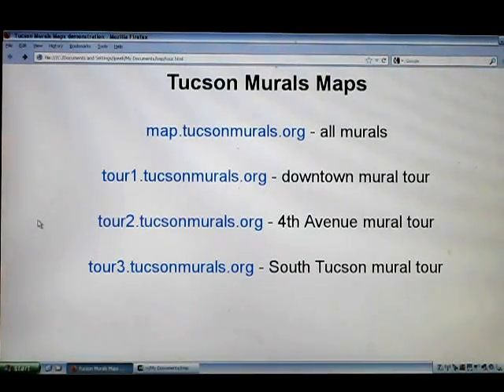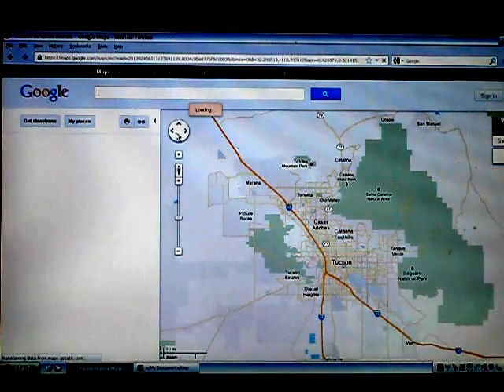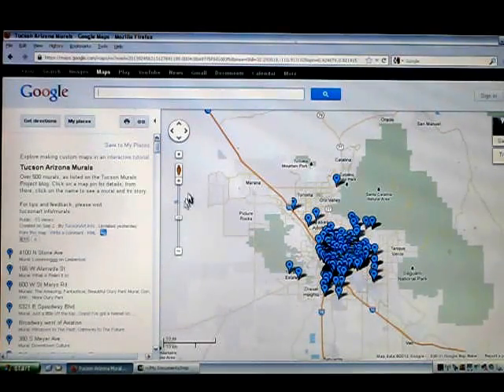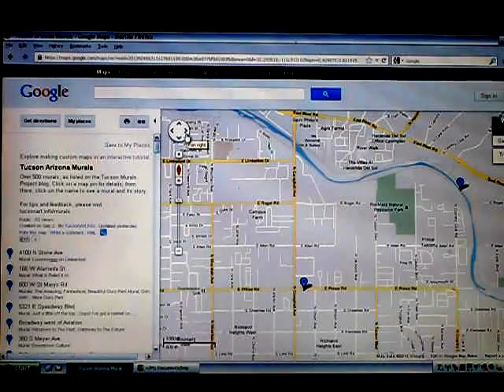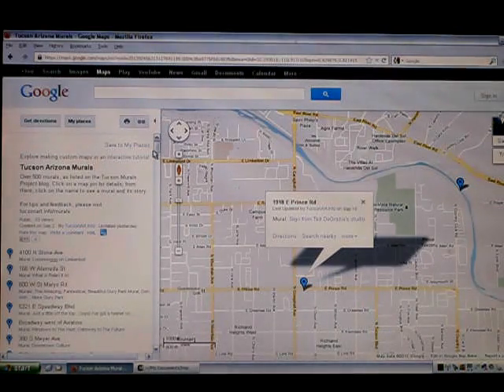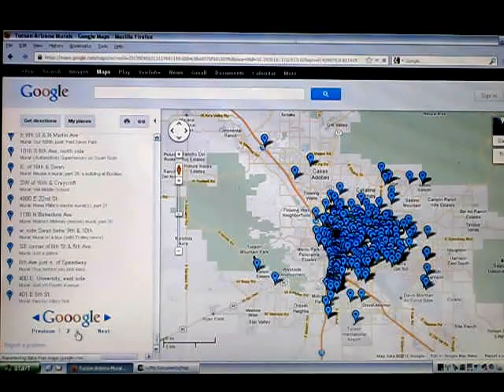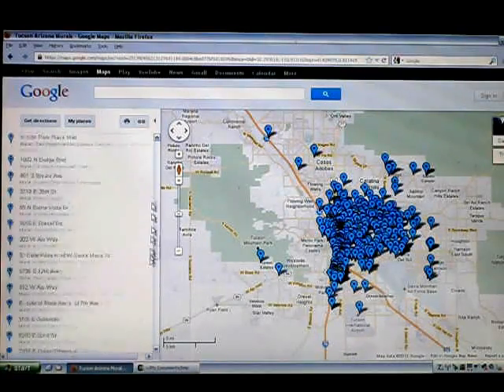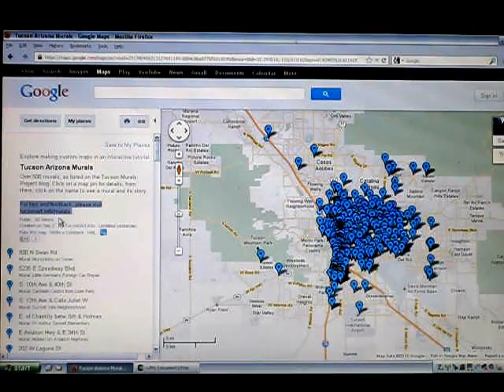Using Tucson Mural Maps in a web browser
How to use the maps of murals in Tucson, Arizona, with your web browser. (Also see the video for Android phones and tablets.)